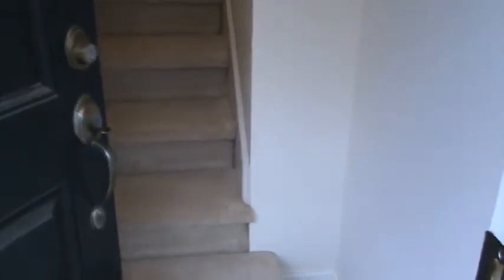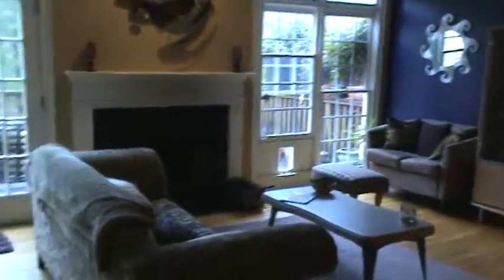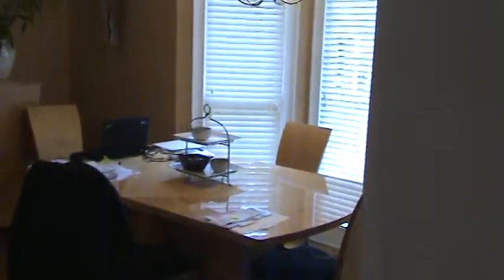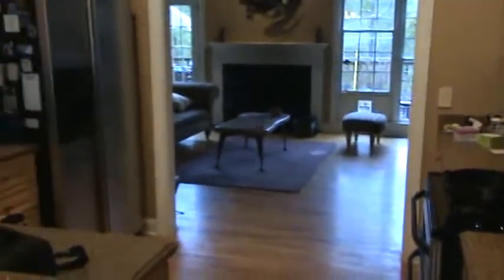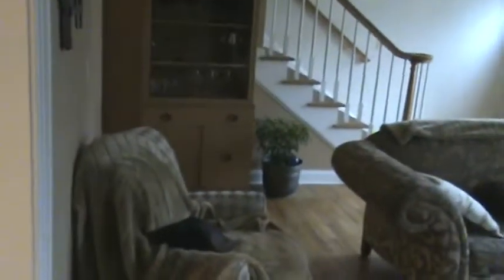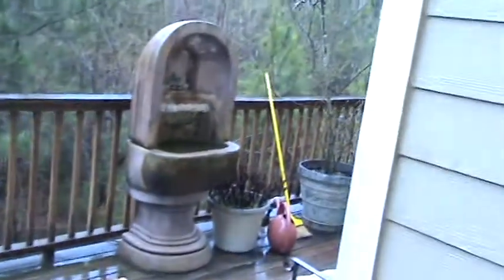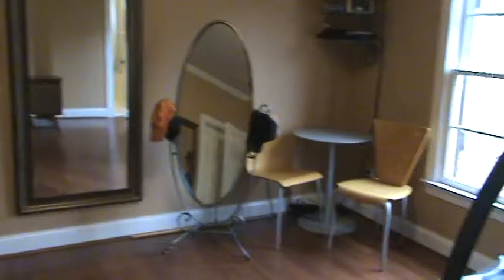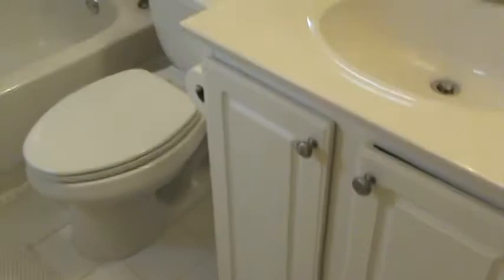#262013 Stunning Alpharetta Excutive Townhome for share 2 11 13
Another super MyRENTEDroom.com offering. gorgeous, well finished executive Townhome minutes to everything in Windward & Alpharetta. here we offer an upstairs large private bedroom with private bath. The owner here is a professional female and the home is very clean...there is one other home sharer on the terrace level. This home just feels like home. it's very well furnished, with a gourmet style kitchen...tons of cabinets and the home is well furnished. You'll enjoy the hardwood floors. the large rear deck with Green Egg & gas grill for cookouts. and the location!! From here, you can walk to downtown Alpharetta with it's quaint shops and restaurants.

Super great home and 1/2 mile from 400 and the rest of Windward. right at the intersection of Webb Bridge, Old Milton and Windward Parkway so seconds to everything in Windward & 400. You will absolutely love living here. and it still comes with our exclusive AlwaysHome warranty! We guaranty you a great place to live...and if there is ever a problem at any time during your stay. whether it's a month from now or 2 years from now. call us and we'll fix it or move you to another property!

Find out why MyRENTEDroom.com has quickly become the area's #1 resource for home shares and room rentals. Homeowners love us because we minimize the risk to sharing their homes and we joint venture to guaranty the renters for 6 months. Renters love us for our directed search efforts, the warranty, the ease of finding a great home through us AND that our specialized service doesn't cost them a DIME!

Our consultants work throughout metro Atlanta and Athens. so whether you need a great place to call home. like this one. or have a home you'd like to share. make the smart choice and call MyRENTEDroom.com first.